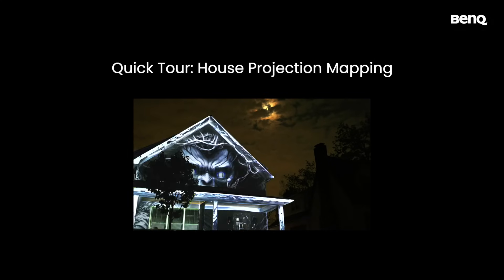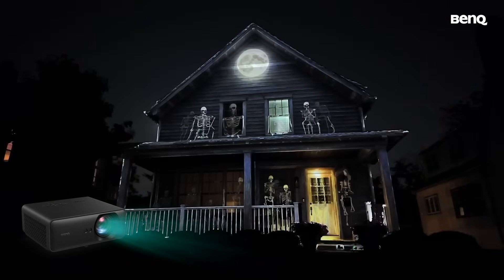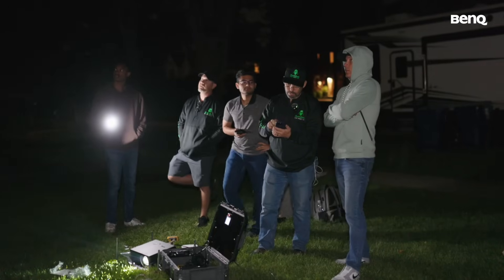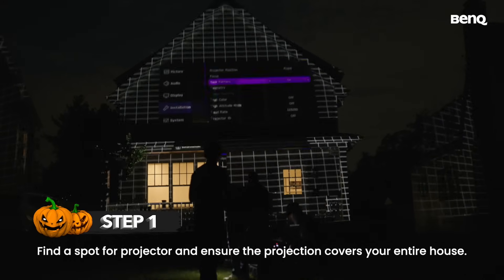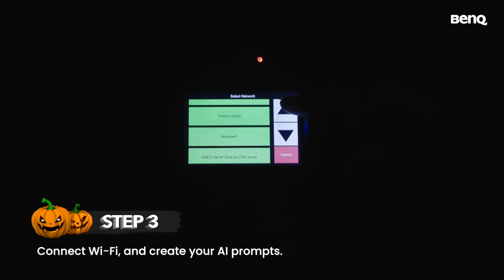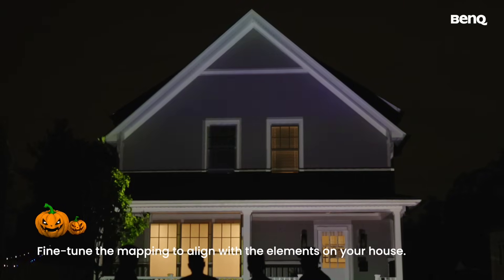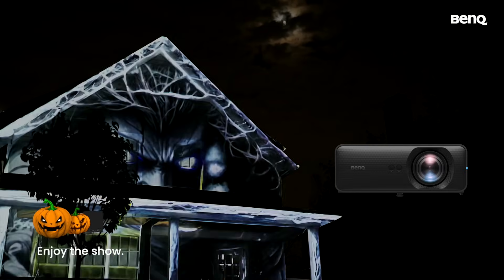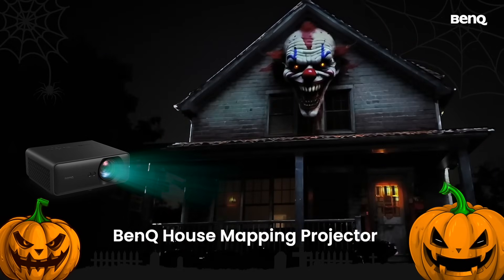Quick Tour: BenQ House Projection Mapping with illumibot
BenQ’s house projection mapping lets you go from boring to spectacular quickly and easily by combining the AI magic of illumibot with the vivid brightness and fast setup of the BenQ AH500ST.

Here’s a Quick Tour of 5 Steps to Install a House Projection Mapping Setup.
Step 1: Find a spot for projector and ensure the projection covers your entire house.
Step 2: Drill & mount the box on the stand
Step 3: Connect Wi-Fi, and create your AI prompts
Step 4: Fine-tune the mapping to align with the elements on your house
Step 5: Enjoy the show